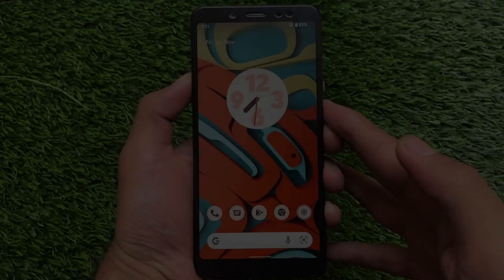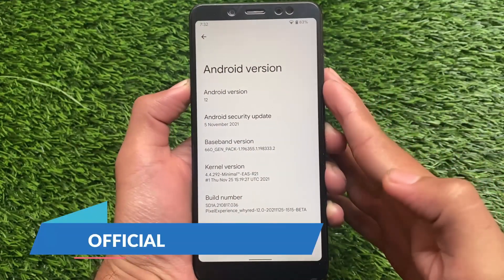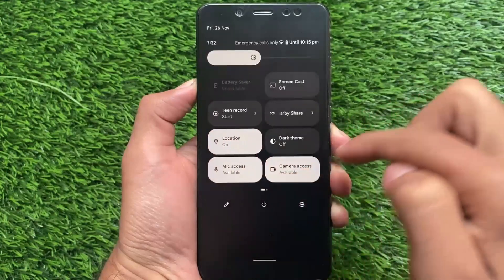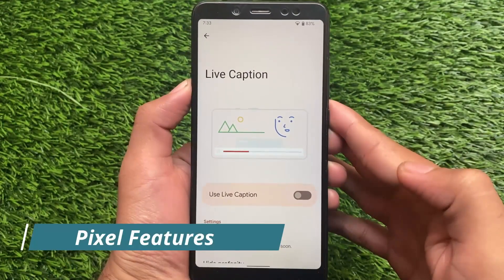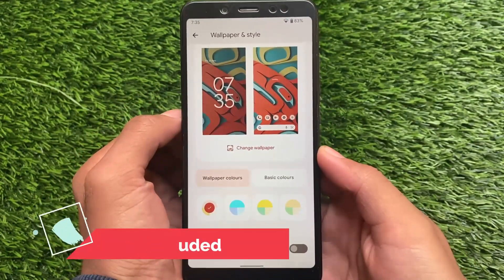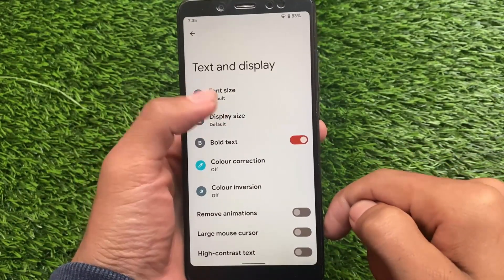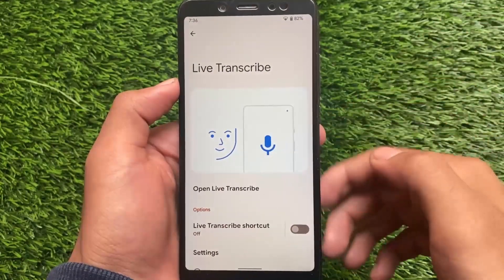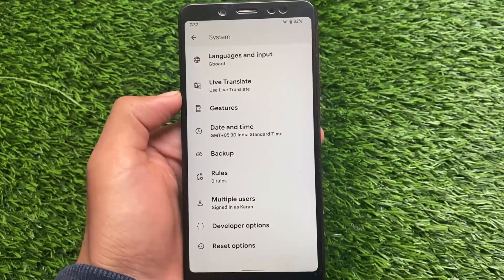Finally OFFICIAL Pixel Experience - Android 12 is here | Hands on...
Hey guys, What's Up? Everything good I Hope. In this Video, I'm gonna show you " Finally OFFICIAL Pixel Experience - Android 12 is here | Hands on... " . Make Sure to watch this video till the end to understand everything.